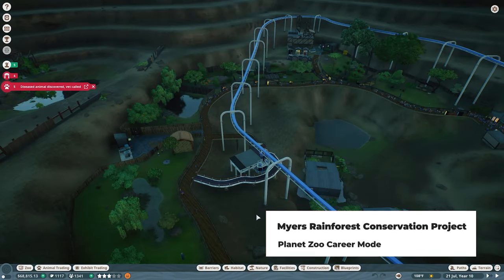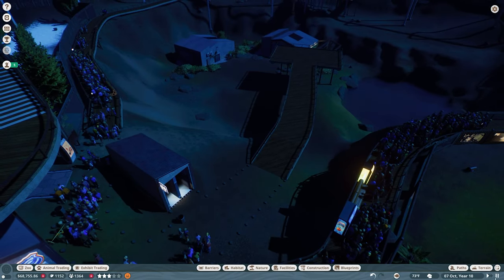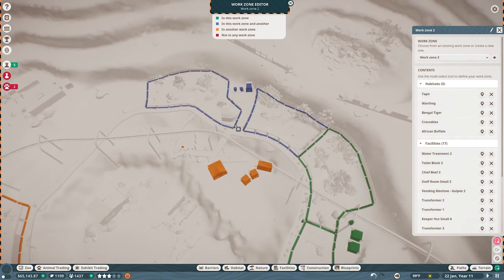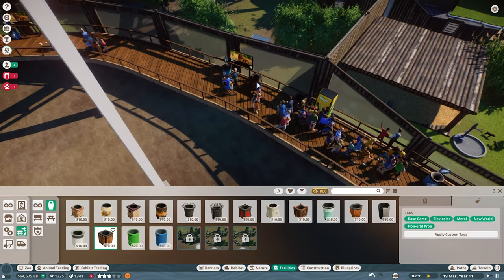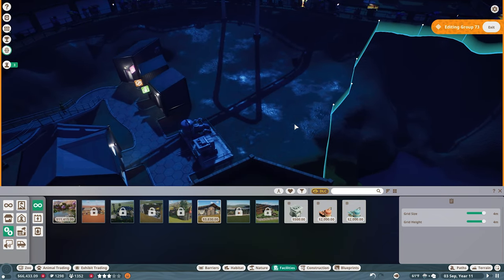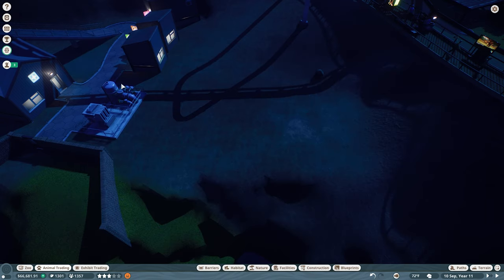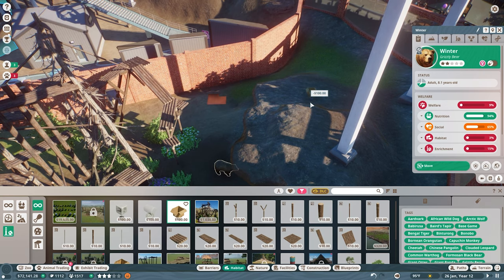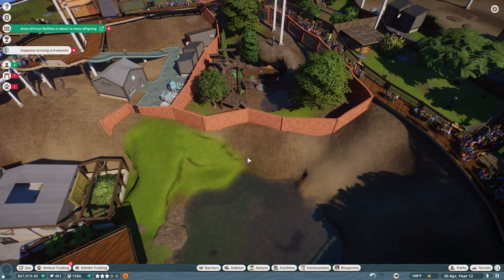Myers' Rainforest Conservation Project Part 8 - Planet Zoo Career Mode EP54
In this episode, we continue the Myers Rainforest Conservation Project scenario, adding a grizzly bear habitat, preparing an elephant habitat, and achieving the silver award for the scenario.

This let's play Planet Zoo series is a play-through of the Career Mode.  We will be going from park to park, progressing through the different scenarios as we try to achieve Gold in each.

Note: The publisher, Frontier Developments, provided me with a copy of the DLCs.